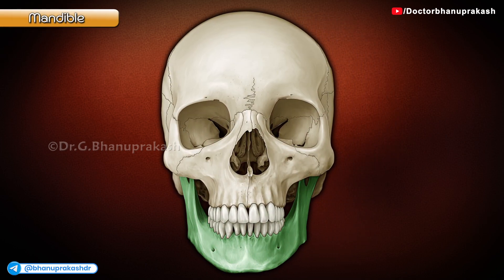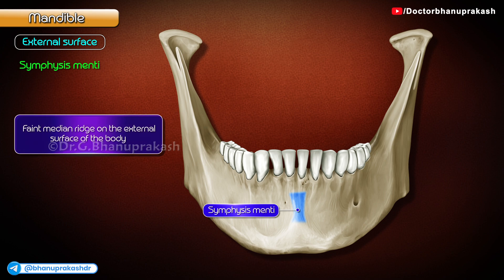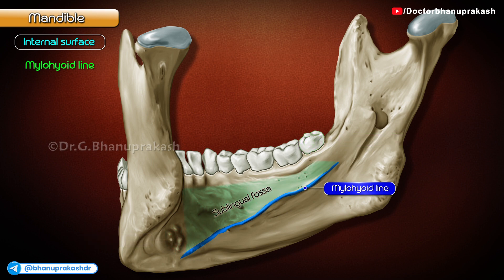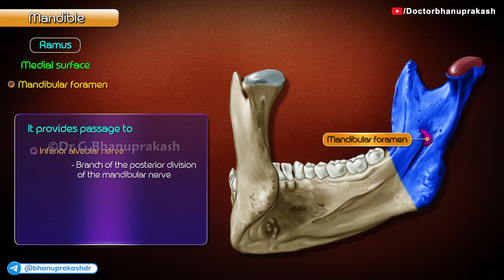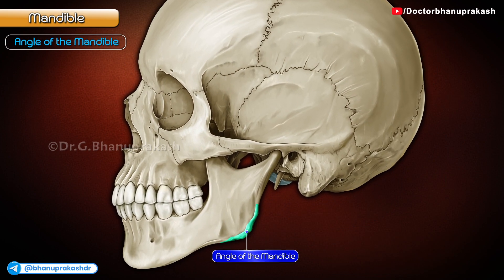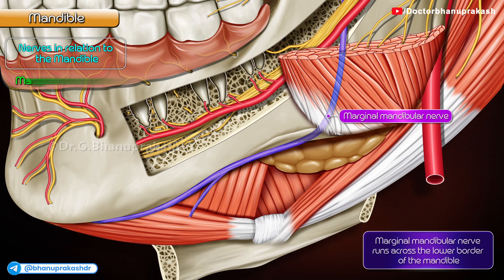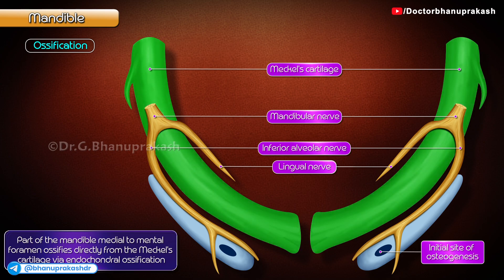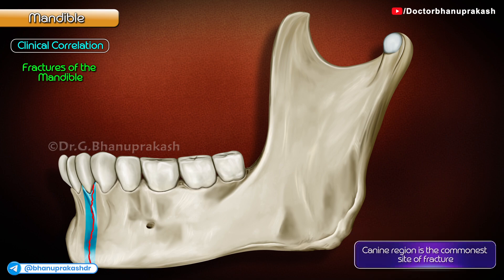Anatomy of Mandible ( Osteology Animations): USMLE STEP 1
Mandible Anatomy (Animation) -
The mandible, or lower jawbone, is the largest and strongest bone in the human skull 💀, playing a pivotal role in mastication (chewing) 🍴, speech 🗣️, and facial aesthetics. It consists of a horizontal body and two vertical rami, connected at the angle of the mandible. Key anatomical landmarks include the mental foramen (for the passage of mental nerves and vessels), the condylar process (articulating with the temporal bone to form the temporomandibular joint), and the coronoid process (attachment for the temporalis muscle). The alveolar process holds the lower teeth 🦷, while the mandibular foramen on the inner surface allows the inferior alveolar nerve and vessels to pass. Fractures, dislocations, and TMJ disorders often involve the mandible, making its detailed anatomy crucial for surgical and clinical understanding. Its dynamic functionality highlights the balance between strength and mobility in craniofacial architecture.